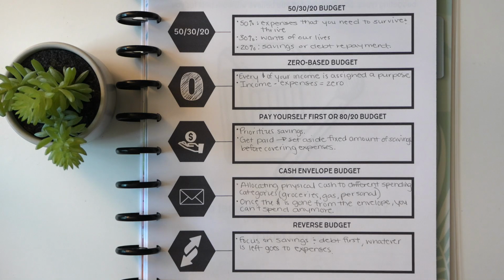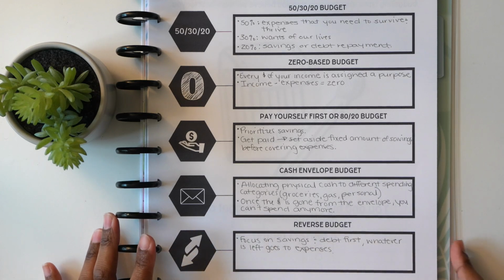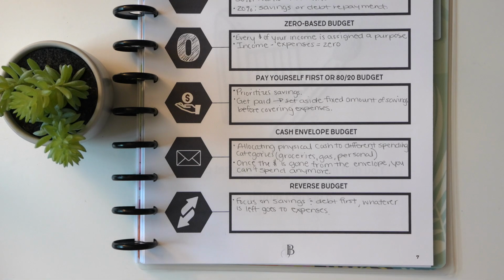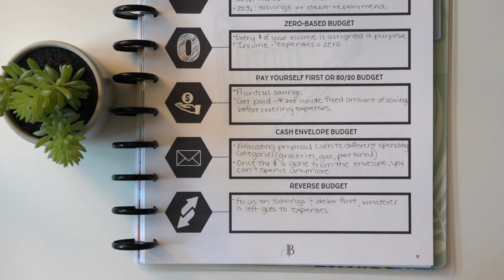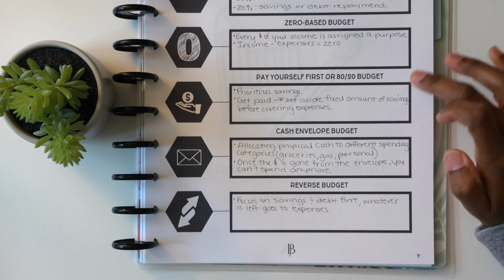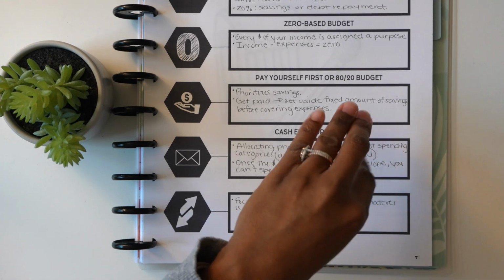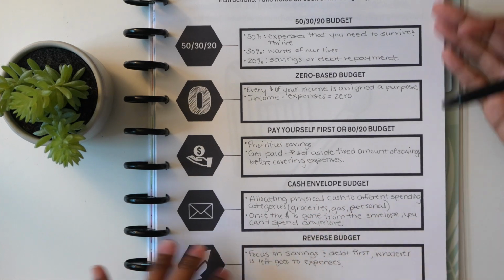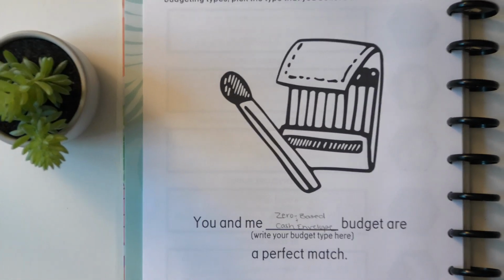WHAT IS MY BUDGET TYPE? | BUDGET METHOD| HOW TO BUDGET | BUDGET FOR BEGINNERS | BUDGET 101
Hey Joy Fam! In this video, we are identifying our budget type by discussing the 5 most popular methods of budgeting.

Join the Joy Fam! We have fun over here!
Ways to Find Me:
Items Used:
🚨**NOTE -- the items below are based personal preference. You do not have to purchase these specific items to have a YouTube channel. I started my channel with a simple tripod, iPhone, and ring light and it worked just fine.** 🚨